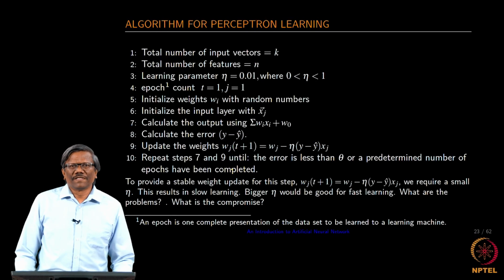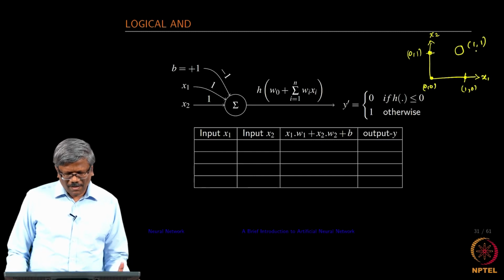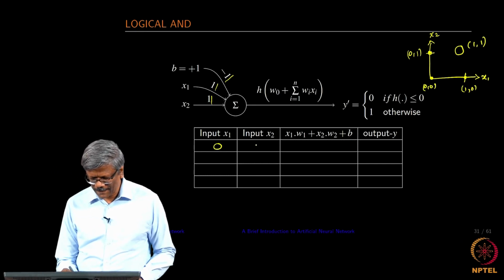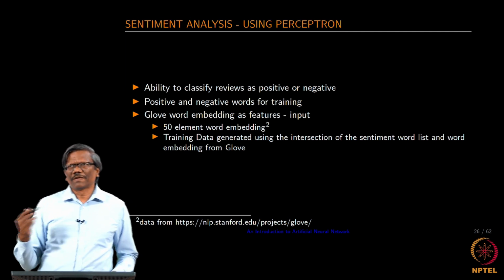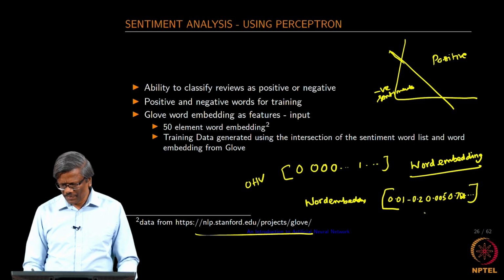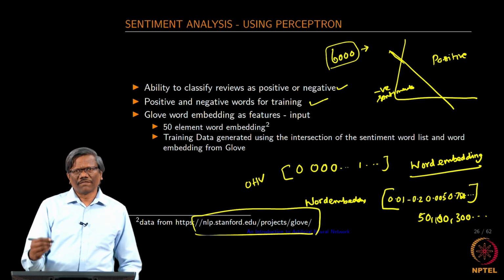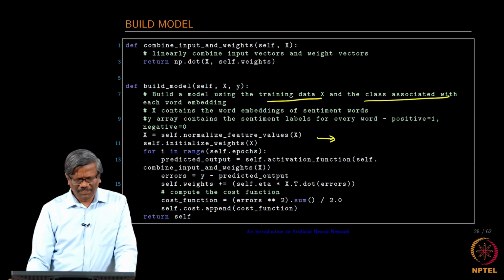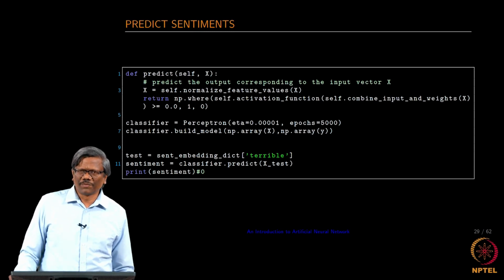Perceptron Learning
Subject:Computer Science